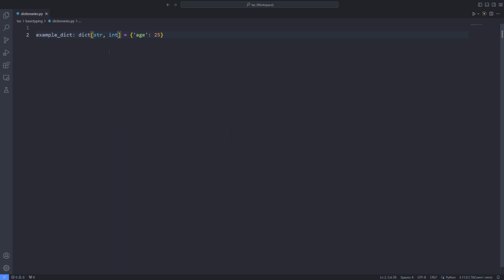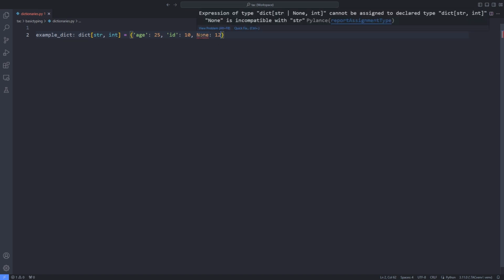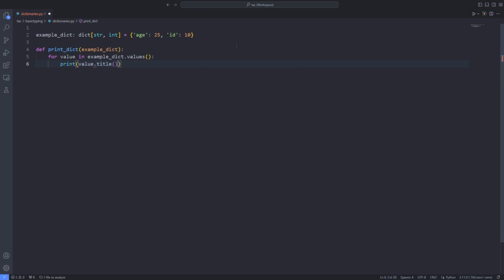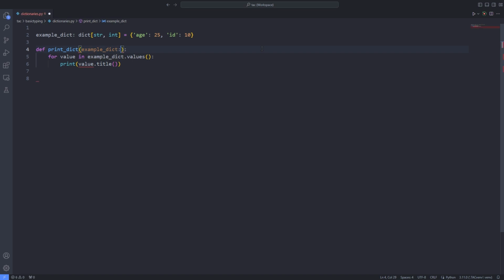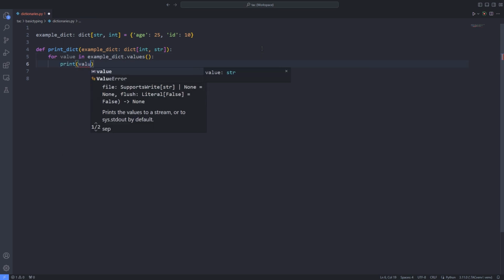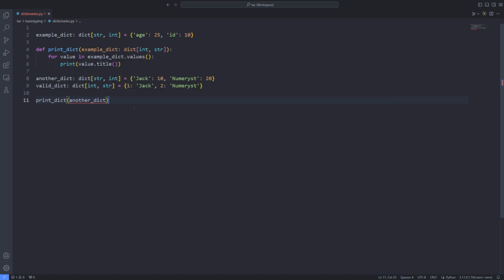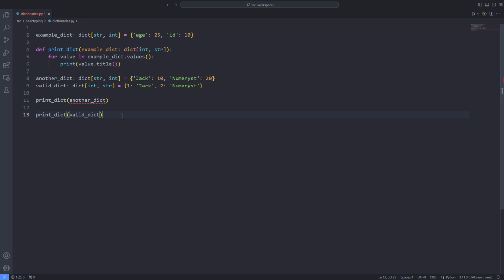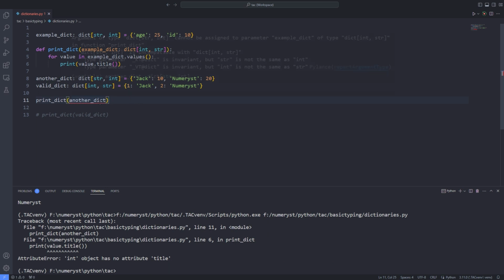Dictionary Type Annotation | Python Tutorial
In this tutorial, we learn how to annotate dictionaries in Python. We have already explained what type annotations and type hints in Python are and why we should use them.